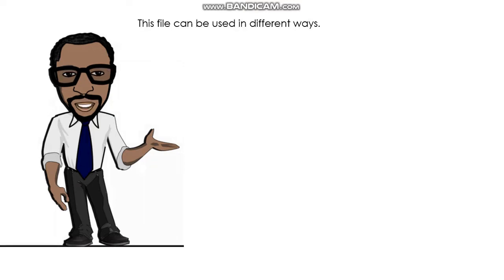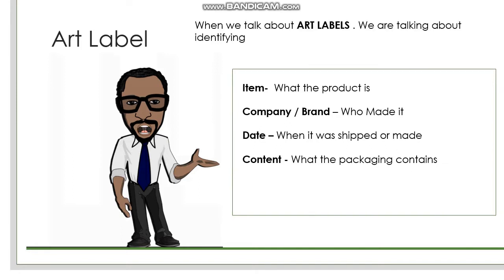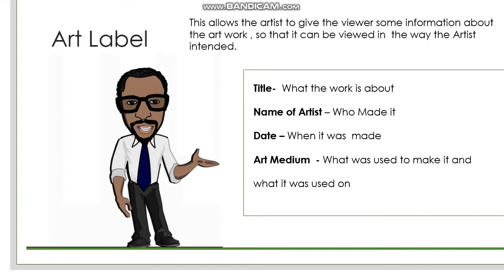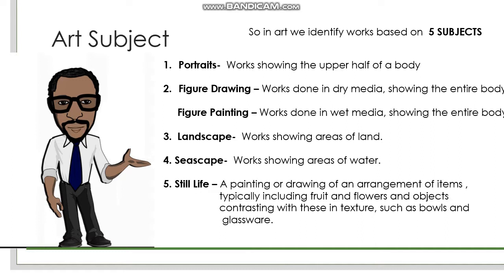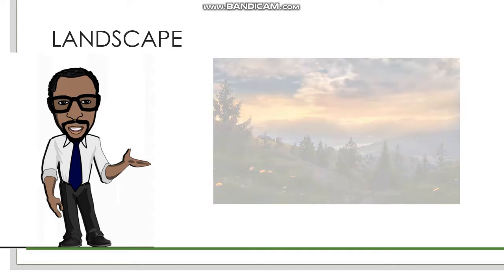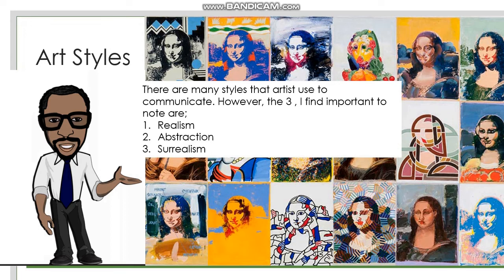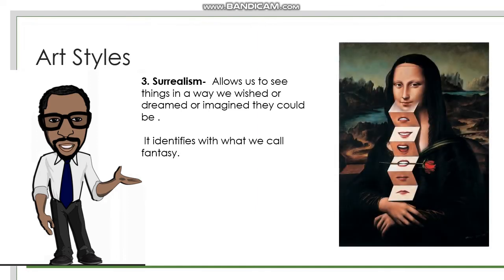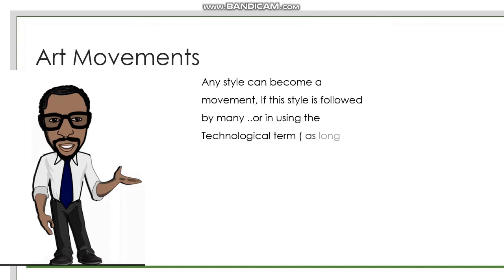Visual Arts Topics review Part 1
Review of Art topics covered

00:00 - Introduction And instructions
01:03 -Art Labels
03:08 - Art Subject
06:23 - Art Style  & Movement